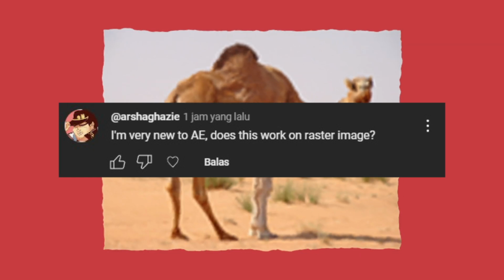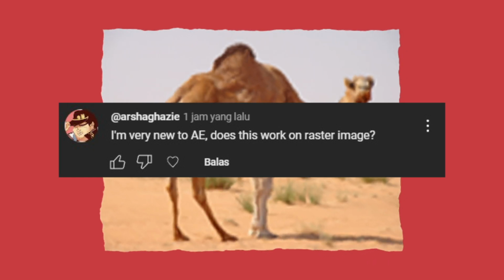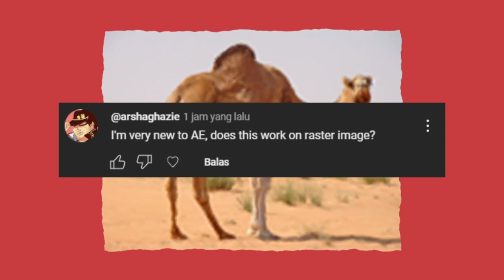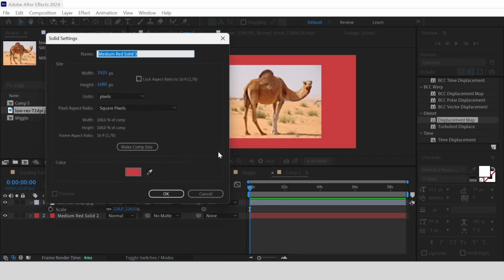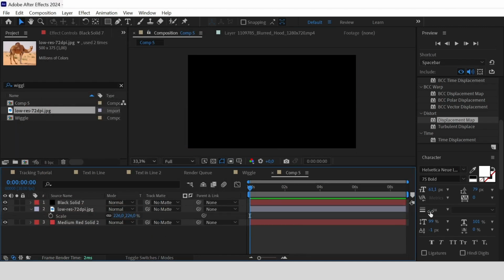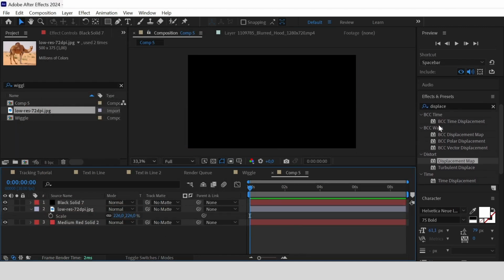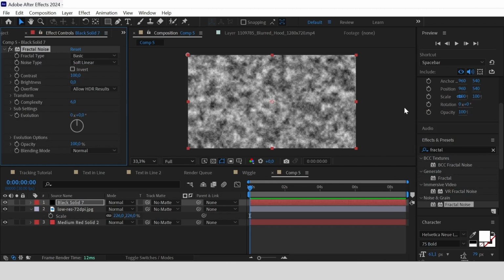EASY! How to create a Wiggly & Jittering Image | 1 Minute After Effect Tutorial